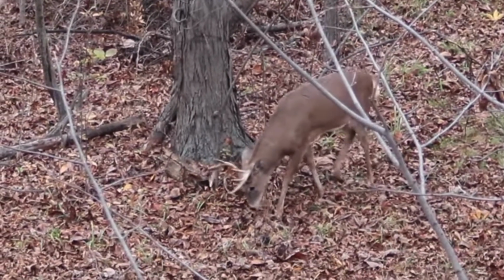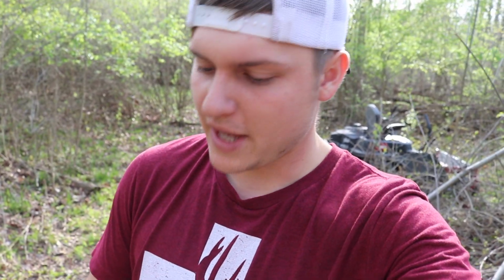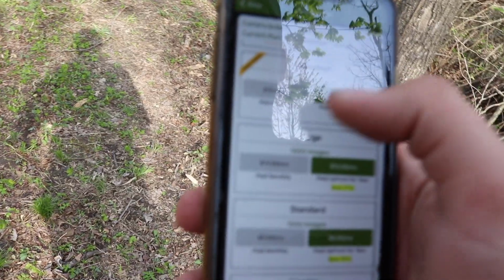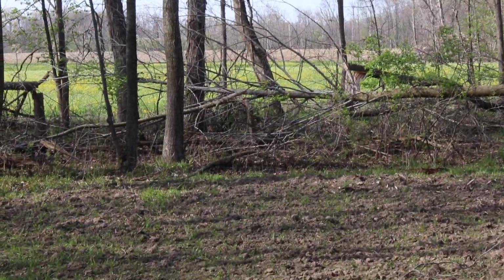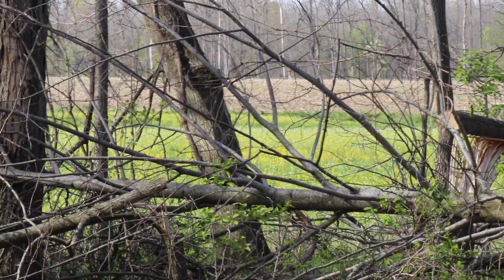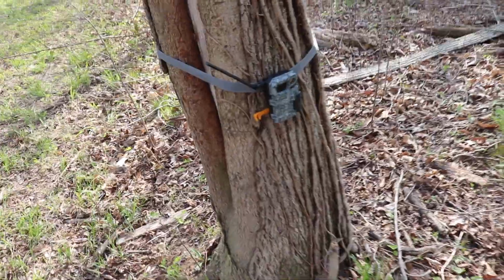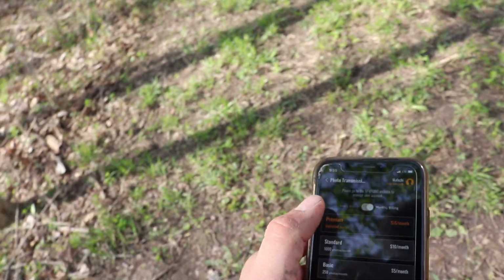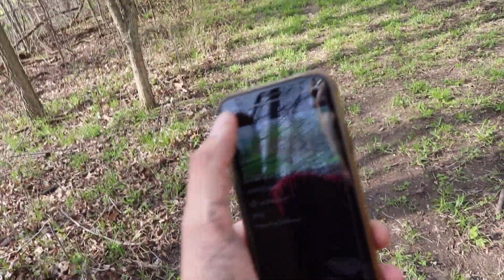BEST and WORST cell trail camera to buy!!!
habitat improvement
deer bedding
buck bed
buck bedding
deer bedding area
hinge cutting
hinge cut deer bedding
big bucks